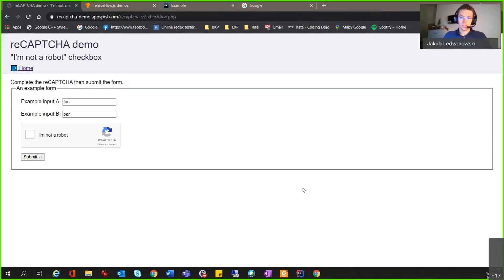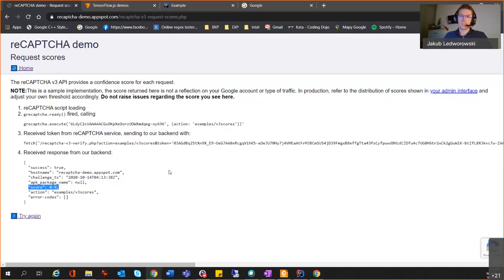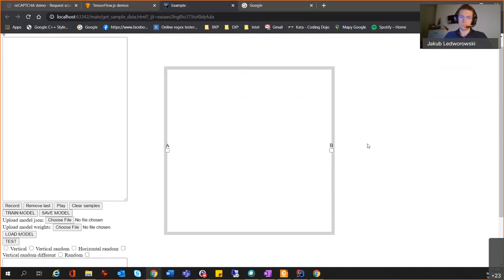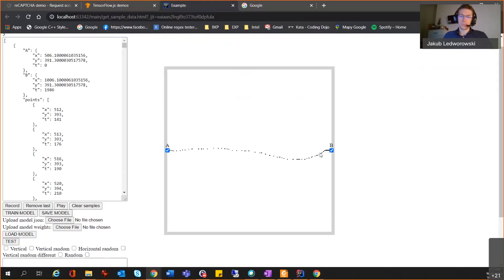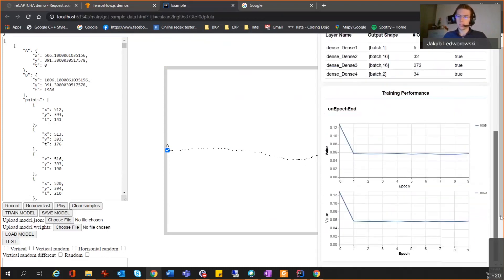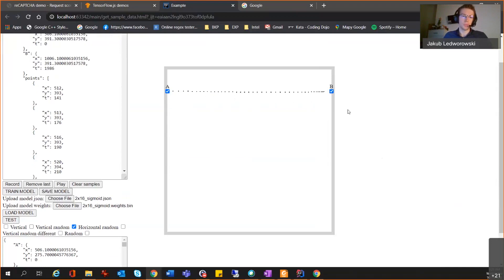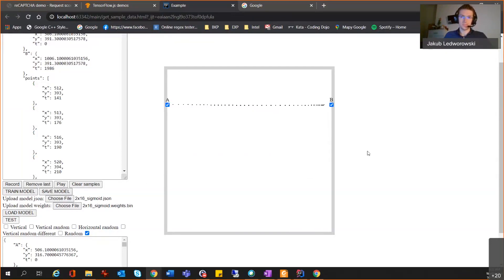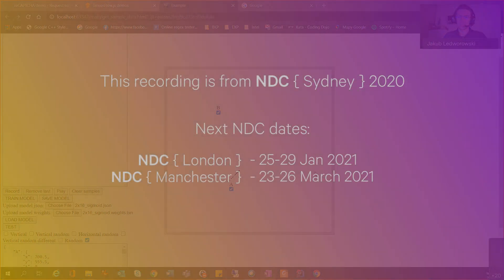Make your mouse move like a human - modern AI directly in web browser - Jakub Ledworowski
Modern websites are protected from extensive bot activity by embedding monitoring mechanisms that should be invisible for humans but filter out bots. These monitoring countermeasures use machine learning techniques based on mouse movements while the user is going through website content, forms, buttons etc. So, it seems natural to also use artificial intelligence to trick these countermeasures. This presentation is going to be exactly about trying to implement a simple AI system using TensorFlow.js to move a mouse like a human.